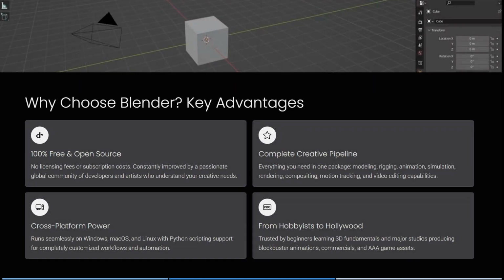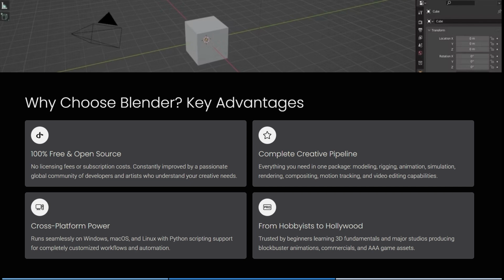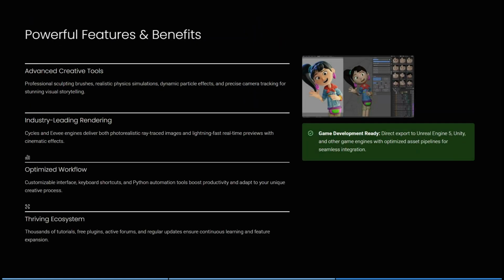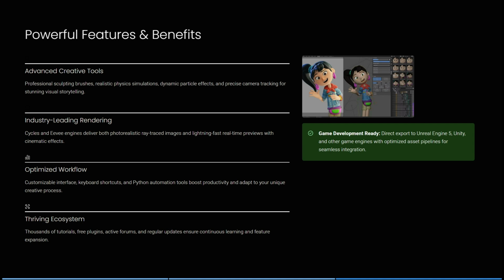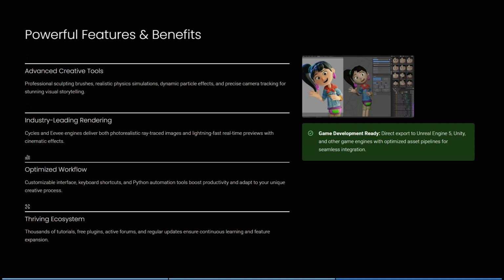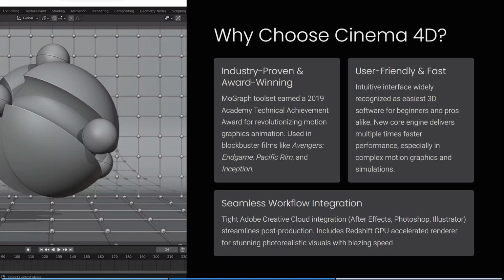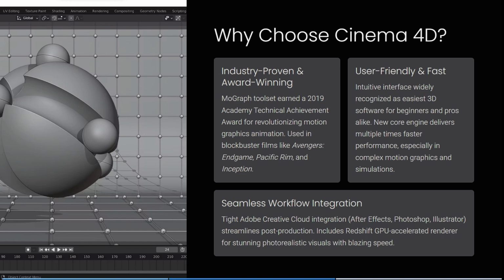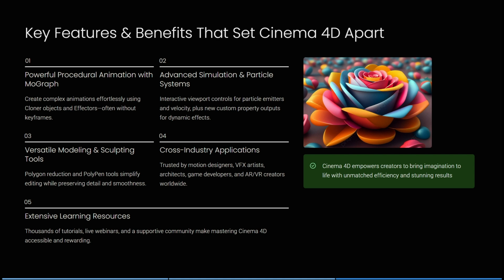Blender vs Cinema 4D | Which One Is the Best 3D Modeling Software? 2026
In this video, 'Blender vs Cinema 4D | Which One is the Best 3D Modeling Software?' we explore the comparison between Blender’s free, open-source platform and Cinema 4D’s well-established commercial software that has carved its niche particularly in motion graphics, broadcast design, and visual effects. Cinema 4D is praised for its intuitive interface, procedural workflows, MoGraph toolset, and seamless integration with Adobe After Effects, making it a favorite among animators and graphic designers. Blender offers a comprehensive, all-in-one environment supporting from modeling and sculpting to compositing and video editing. We highlight rendering options including Blender’s Cycles and Eevee engines versus Cinema 4D’s support for Redshift and Physical Renderer. Further, the video covers animation toolsets, plugin availability, update frequency, pricing differences, and community ecosystems. Whether you are an individual creator, freelancer, or a studio professional, this comparison guides you in choosing the best fit for traditional animation pipelines or dynamic motion design.